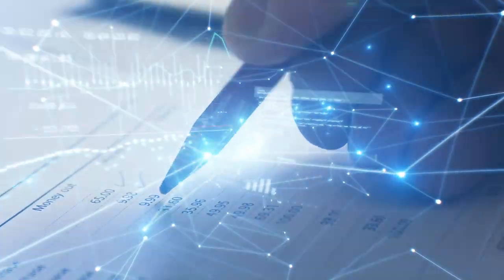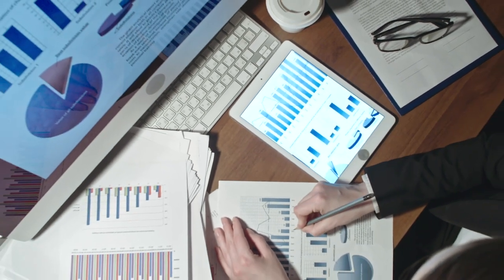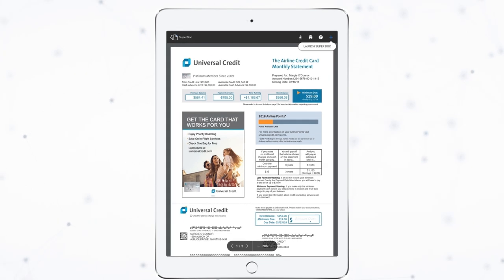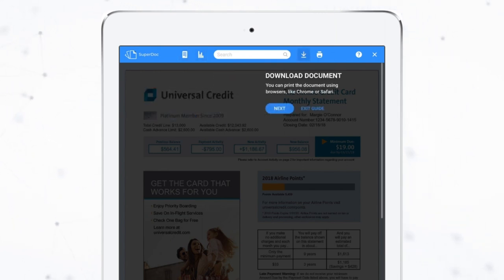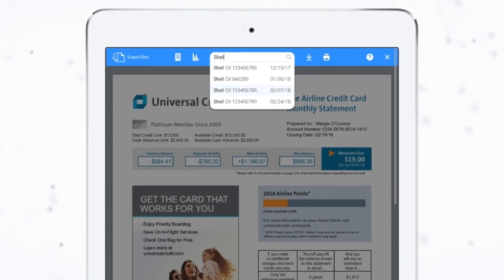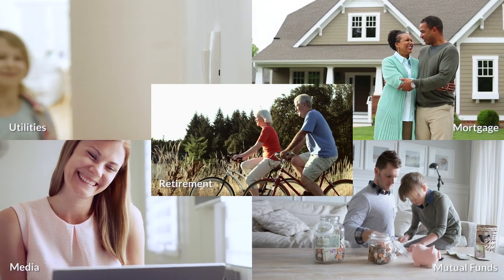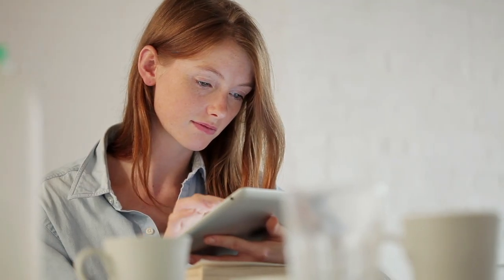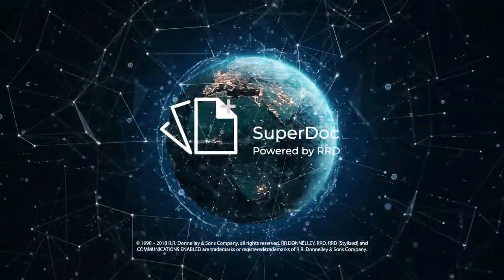RRD | Transform Your Customer Communications with the SuperDoc Web Enhancement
Why aren't more of your customers opting in to receive electronic communication rather than paper? It's time to transform your PDFs. The SuperDoc secure add-on unleashes a powerful layer of layer of interactivity for any PDF statements, bills, or other customer communications.